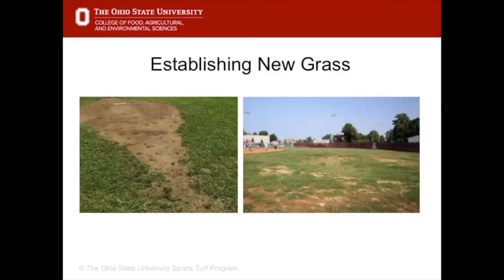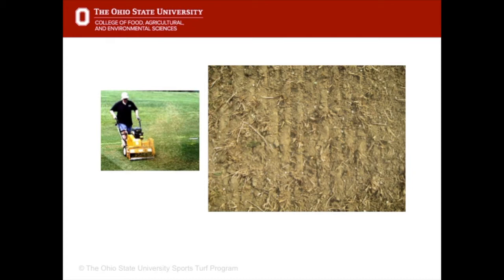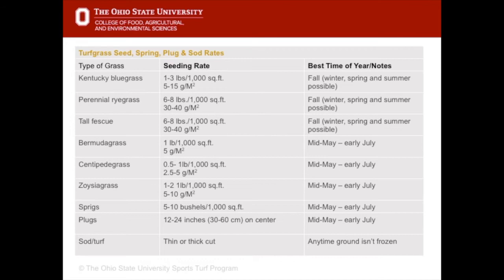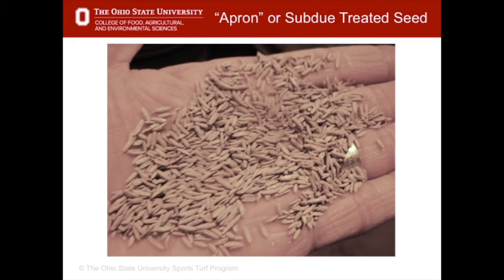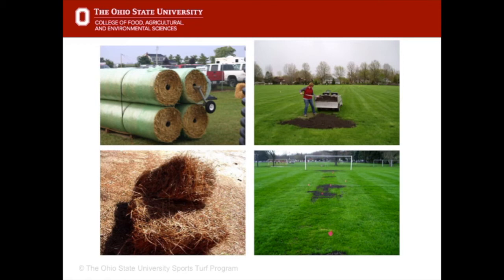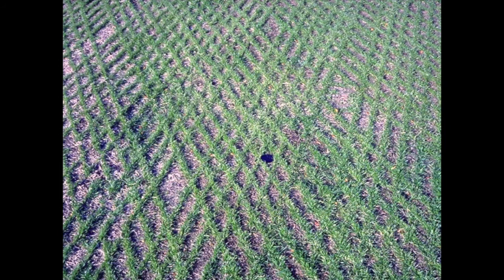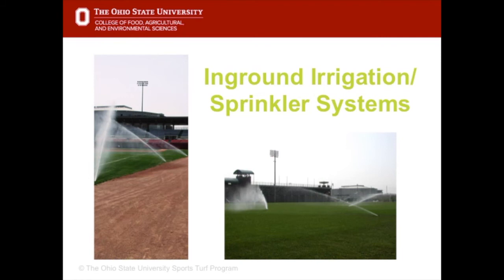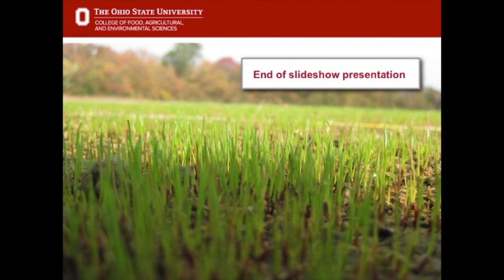Turfgrass Establishment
This video is part of the Sports Turf Management Certificate Program.